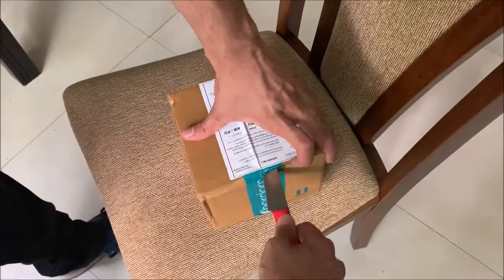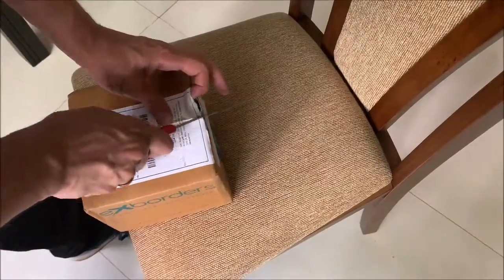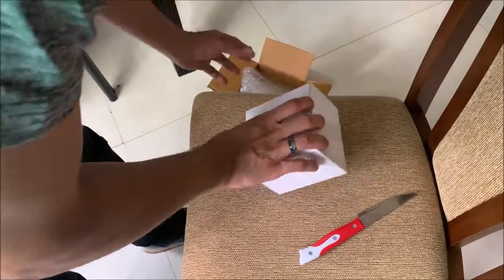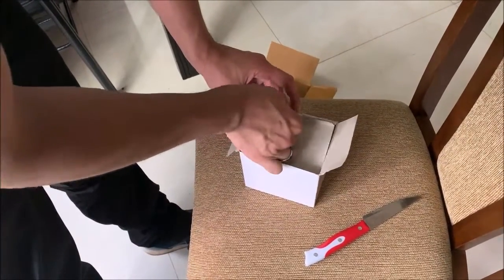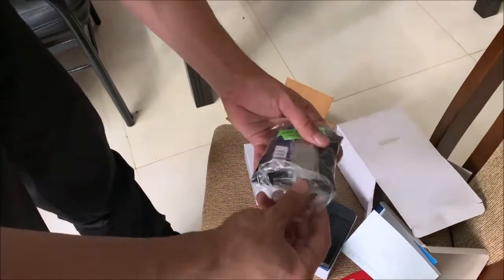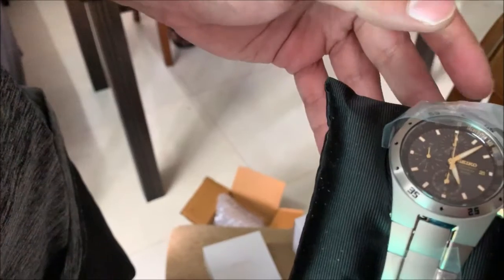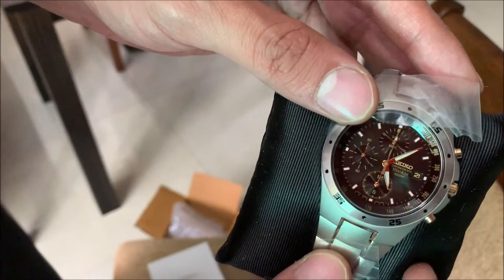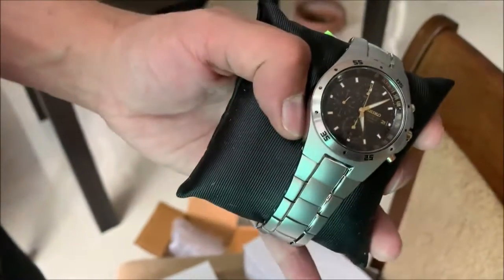E3 EPISODE 43 - Seiko E3 UNBOX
ottawasupercars @instagram